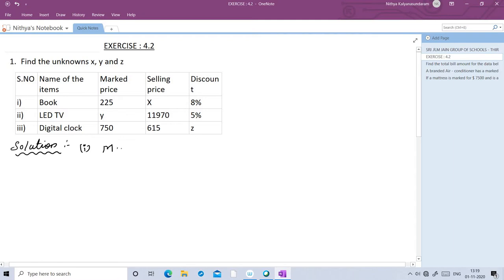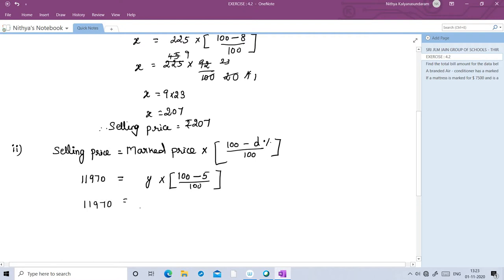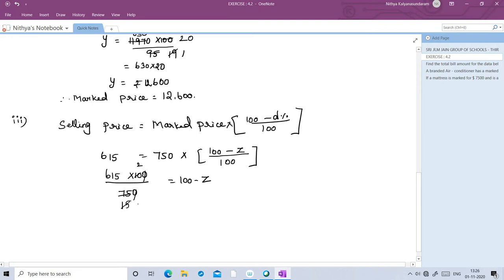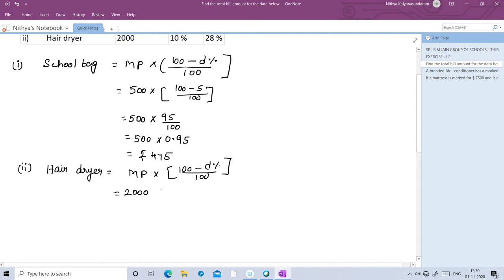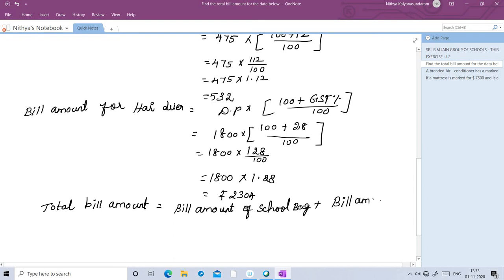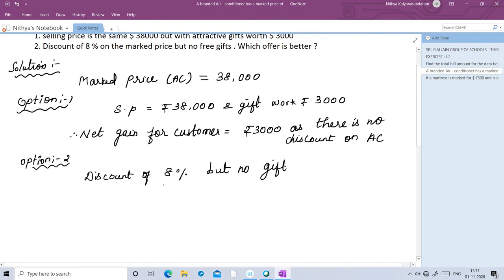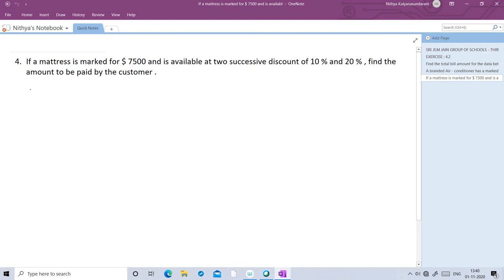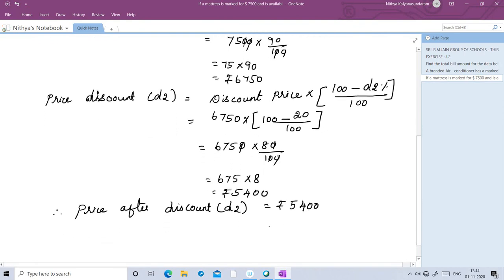VIII - MATHS - TN SAMACHEER - Life mathematics Ex: 4.1 Q.no: 7 to 10